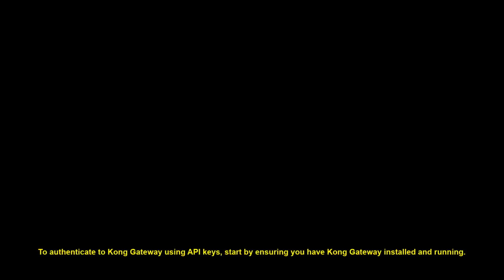How to authenticate to Kong Gateway with API keys - Step By Step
In this step-by-step tutorial, you'll learn how to authenticate to Kong Gateway using API keys. We’ll walk you through the entire process, from setting up your Kong Gateway instance to securely managing API keys for seamless authentication. Whether you’re a beginner or looking to refresh your skills, this video is packed with practical tips and best practices for effective API management.